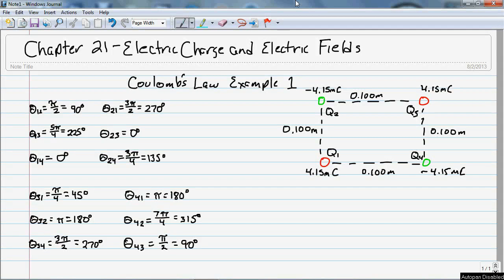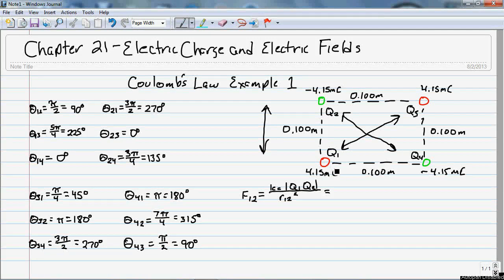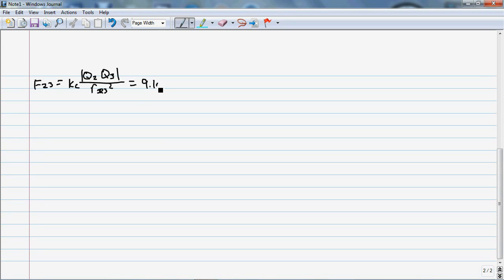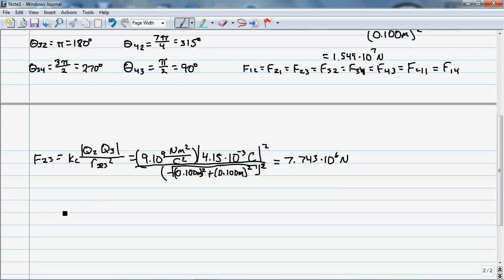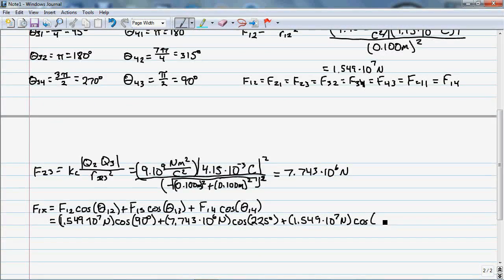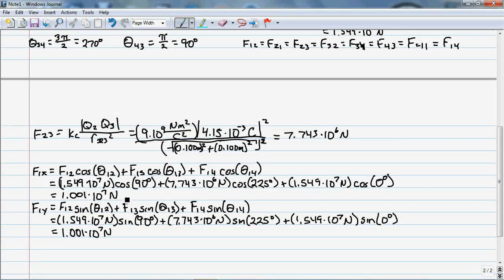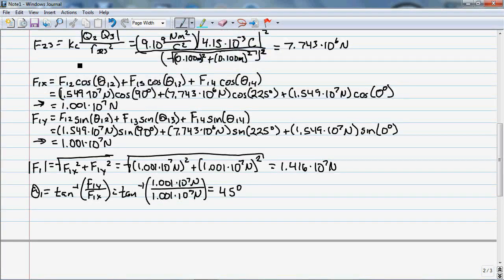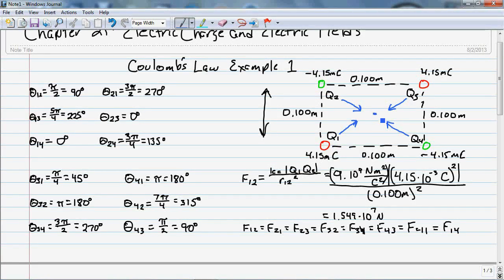0607 Chapter 21 Electric Charge and Electric Field Coulomb's Law Example 1 Part 2